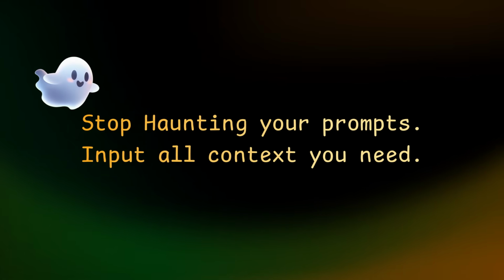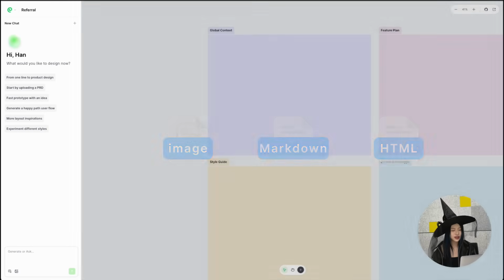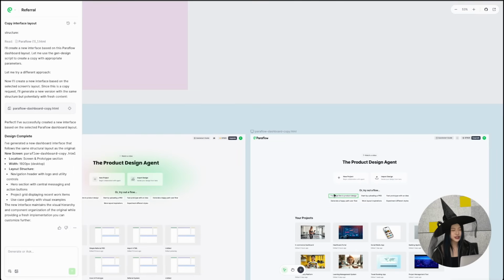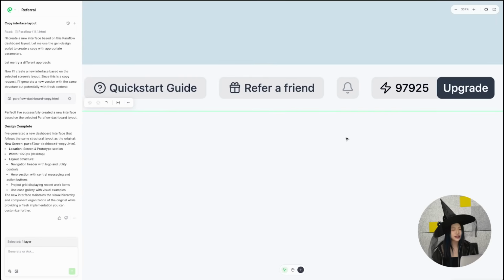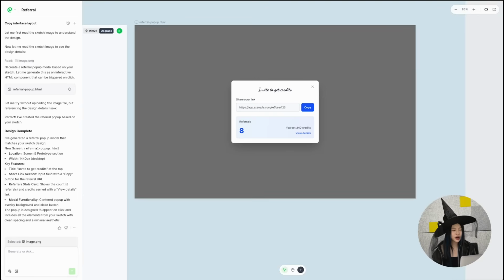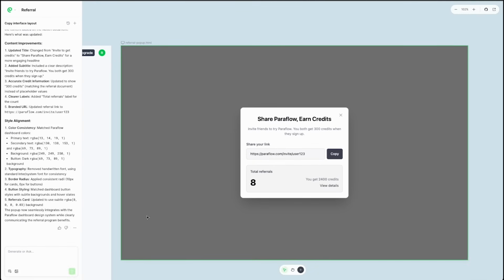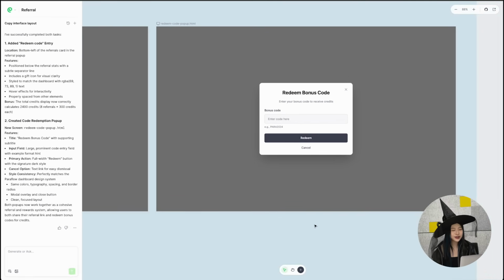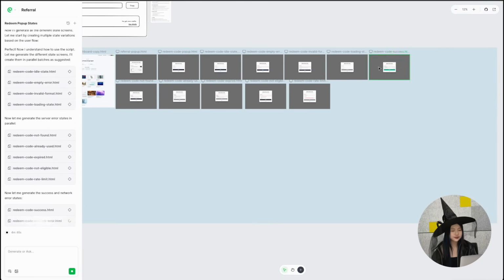Welcome to Spec Vibe Coding: More Context. Less Prompts. | Paraflow Updates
This Halloween, Paraflow brings you tricks and treats for smarter AI-driven product design.

🎃 Stop haunting your prompts — add real context.
🪄 Logic is the real magic — map your flows with your AI partner.
💡 Make your vibe visible — let “Spec” guide your build.

In this month's update you’ll discover:
• Drag & drop HTML/Markdown/Images into the Canvas
• Upcoming 🔜 Excalidraw integration